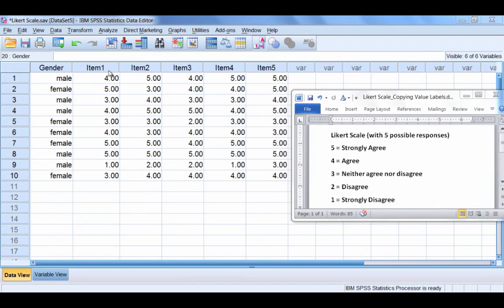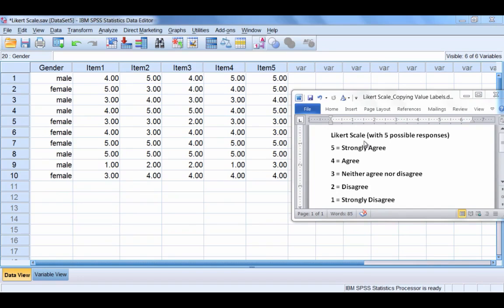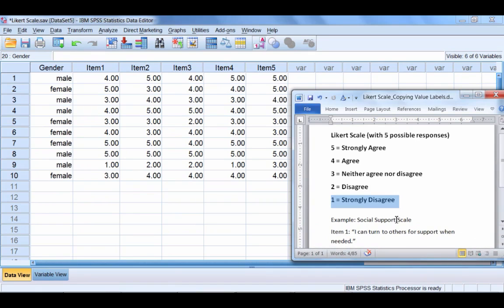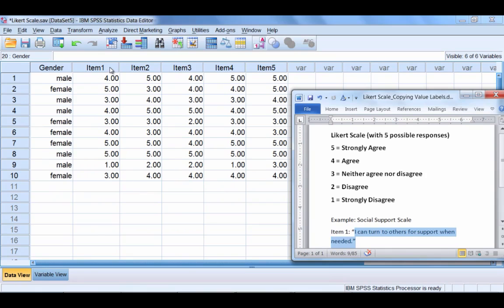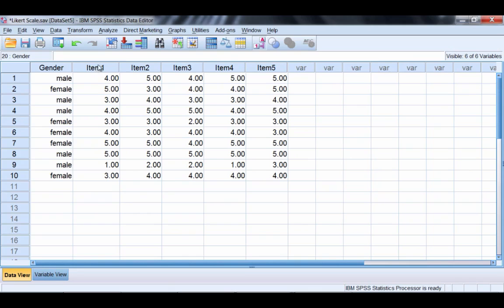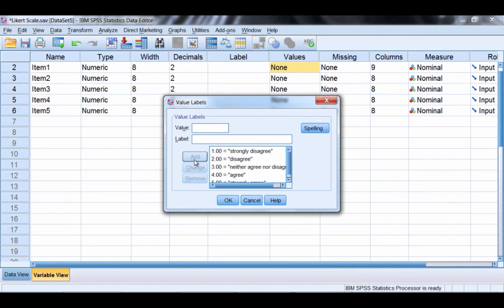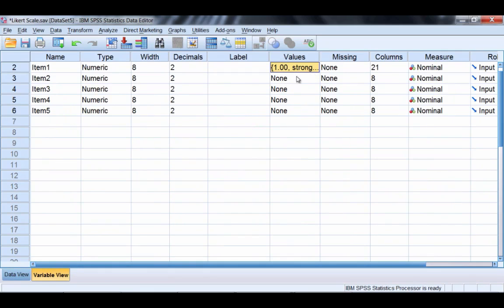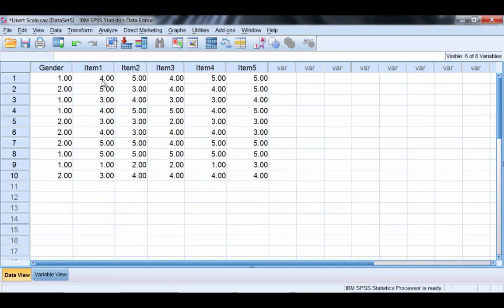003 How to Copy and Apply Value Labels Across Several Variables at Once (Tek İşimiz Analiz)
Tek İşimiz Analiz sitesinin hizmetidir. Daha fazlası için bize ulaşın.